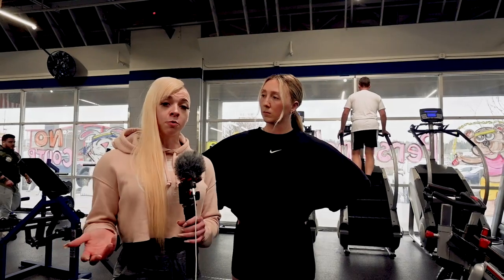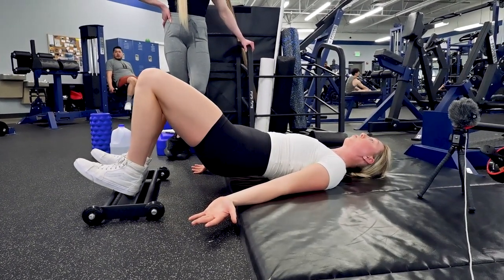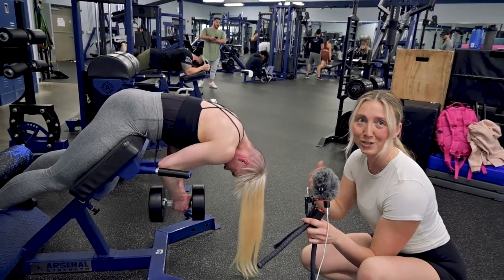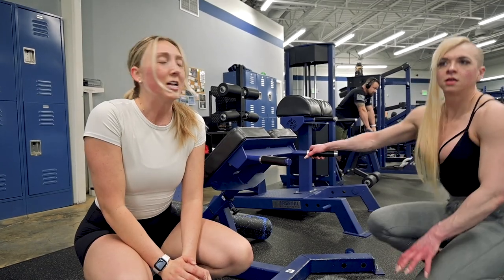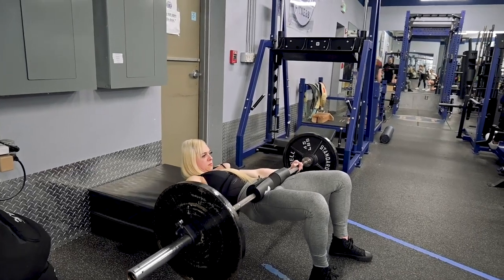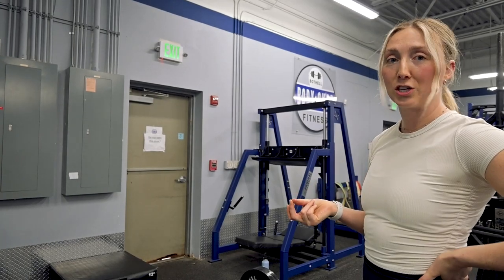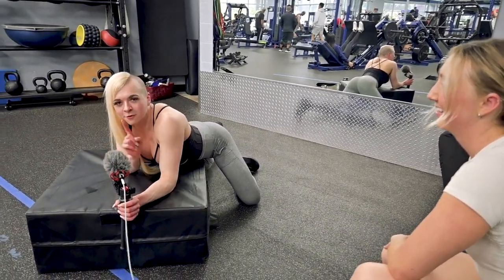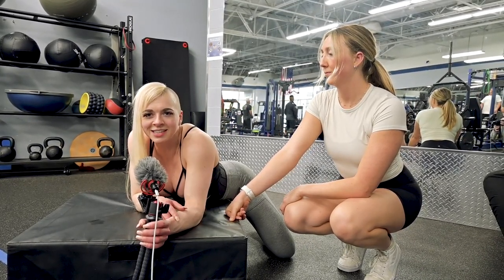FULL Mic'd up Leg Day with Danielle and Madison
Train Legs with Trainers Danielle and Madison and learn some of their best tips and tricks for making the most out of your session!

01:38 - Increased Mobility with Warm Ups
04:08 - Glute Hamstring Extension
08:00 - Glute Hyperextensions
16:40 - Hip Thrusts
27:35 - RDL
35:06 - Prone Alternating Straddle Runners
39:35 - Pre Workout Food